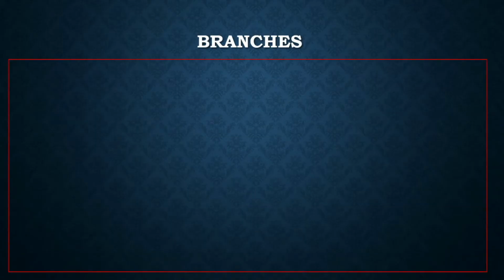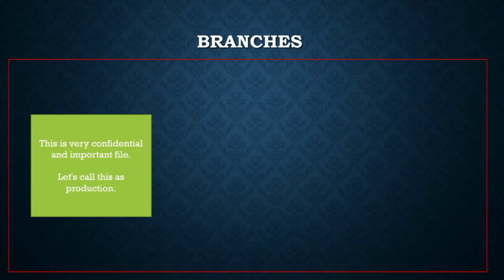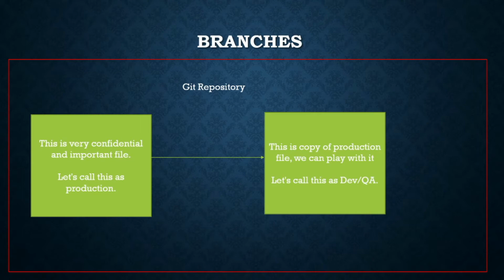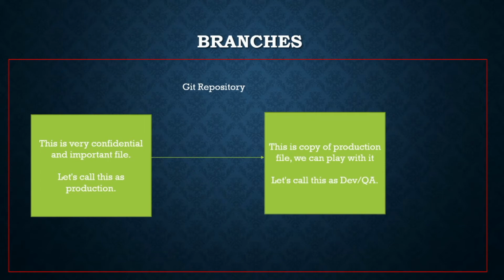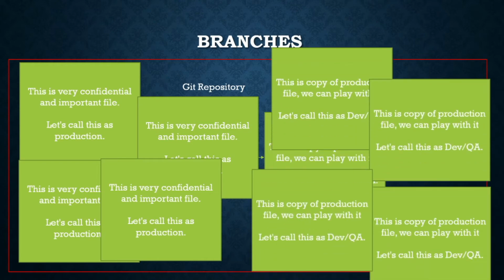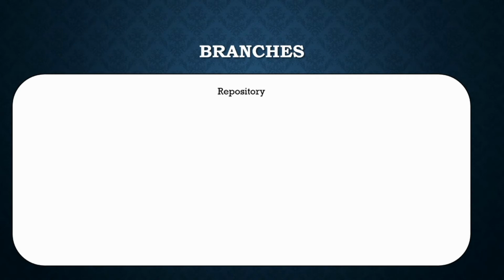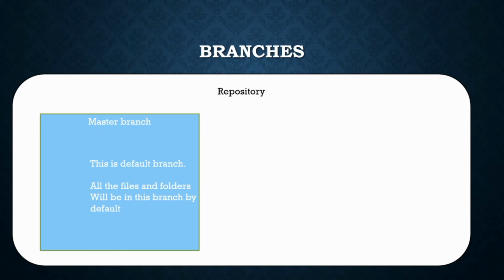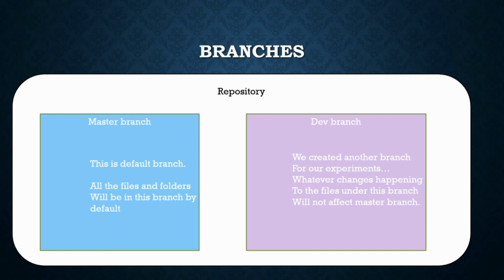What is Branch in Git ? | Git Branch Explained with simple example | GitHub for Beginners Part 5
In This GitHub video series, I explain the various concepts of Git and Github in Simple words. Each video will not exceed more than 20 minutes and will cover a maximum of 3 Topics.